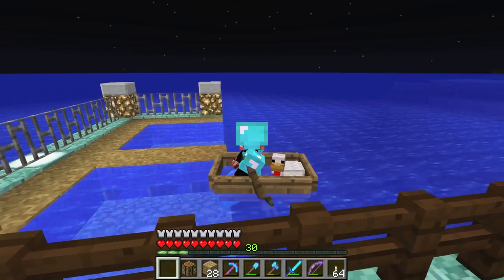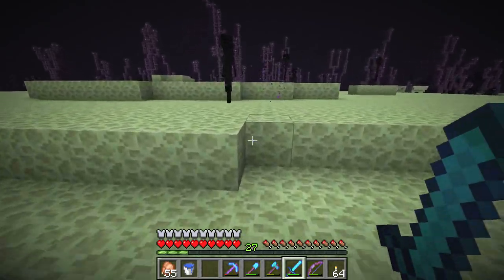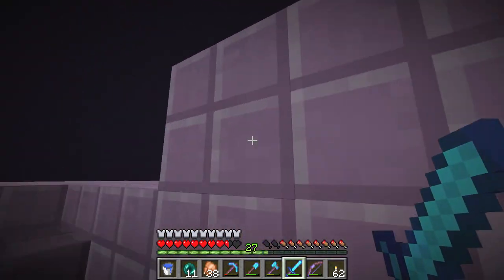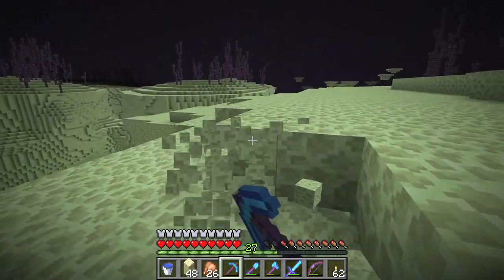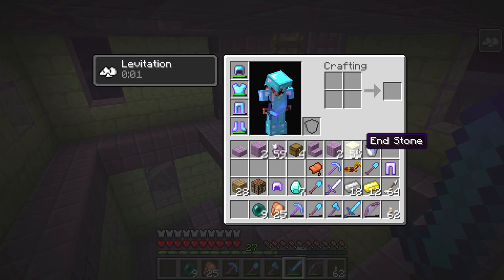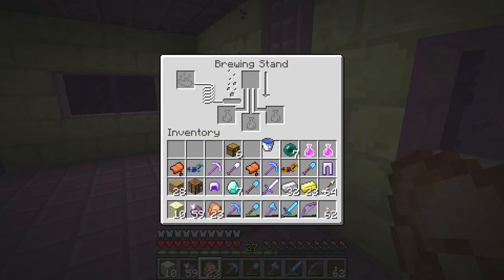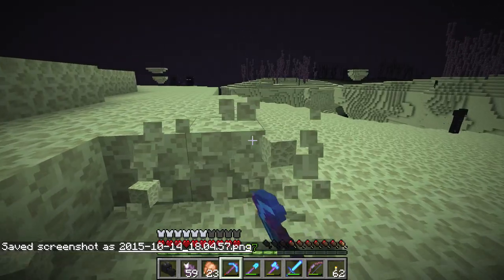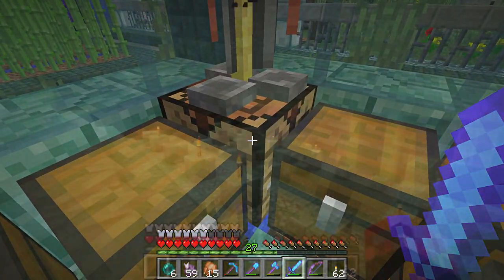Python Plays Minecraft || New Elytra Wings! Dragon Head?! || Minecraft Survival PC (15w42a) [#91]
● In this episode, we work on not only trying to complete Neptune's Empire as an entire project but we also head into The End to try to find the new Elytra Wings and more!

Minecraft Survival - Welcome to my Minecraft Survival Let's Play! Join me as I adventure in the lands of the PC version of Vanilla Minecraft, where I'll be building, crafting and battling for survival in the harsh environment! Hope you enjoy it! :D

● World Seed
PythonGB LP World
(1.8 + "Default" World Used!)

♬ Background Music
Intro - "Droopy Likes Ricochet"
Timelapse - "Haunt Muskie"
Outro - "Stal"
● Above music is by C418...